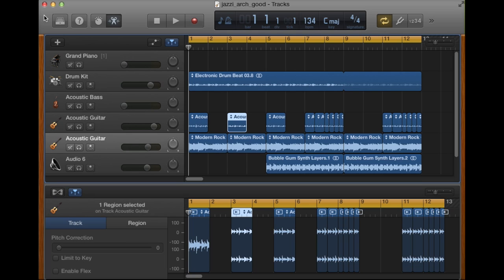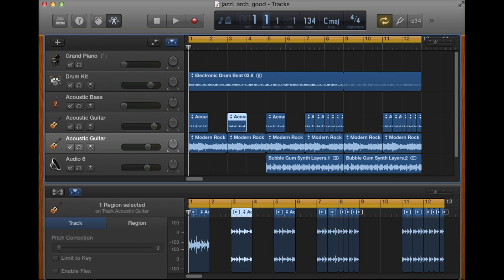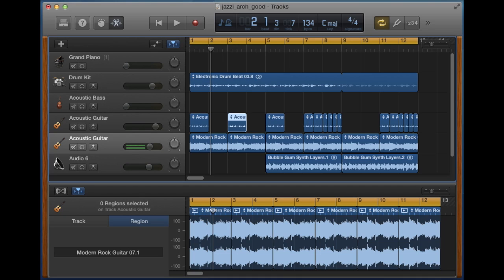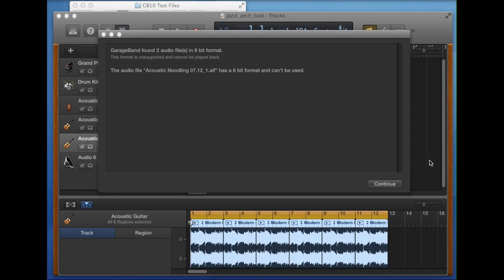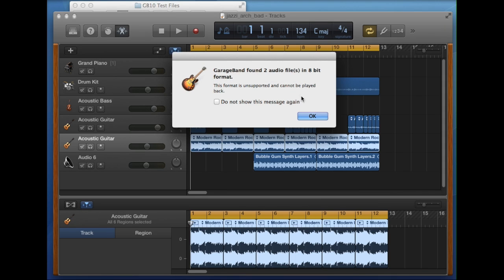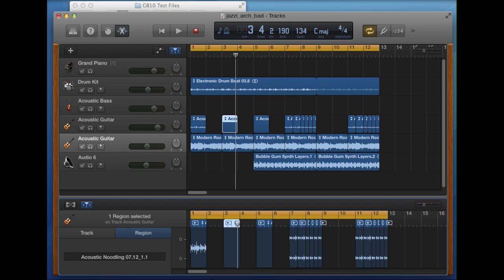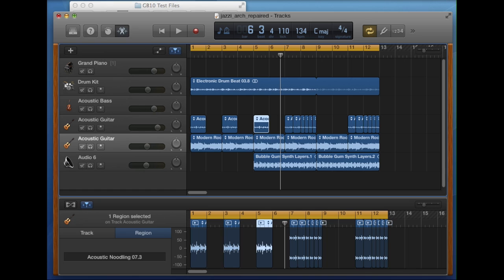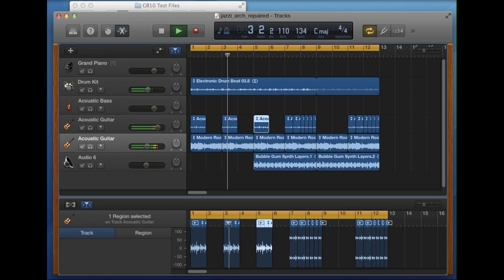Garageband 8-bit Song Error - Part 1 The Simple Fix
If this video helps you can buy @fixed1t a coffee Thx. The Garageband 10 8bit error is one of the most common faults with Garageband songs.  In this video I show the problem them show a simple but efficient repair and fix.  This 8 bit fix has enabled me to back up the song file and continue working on it.